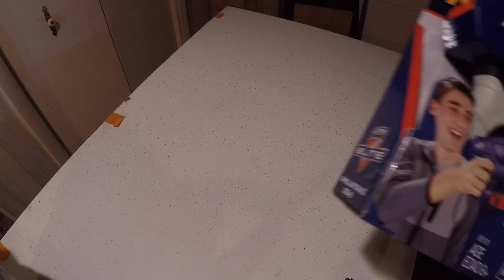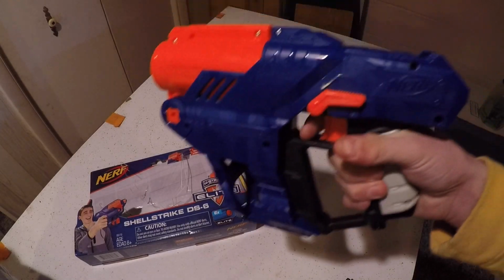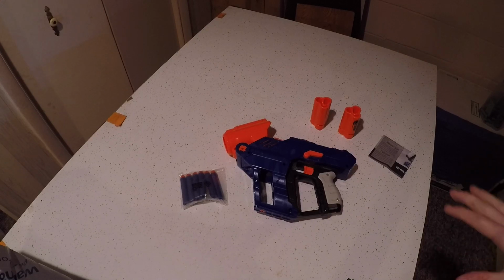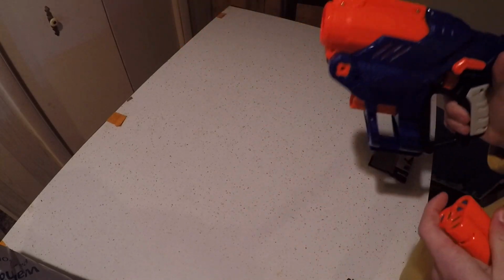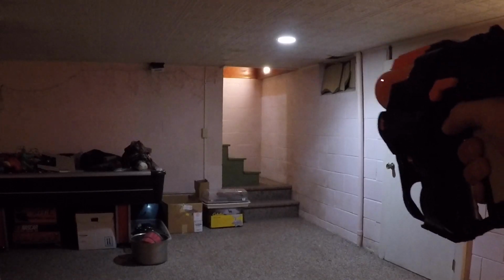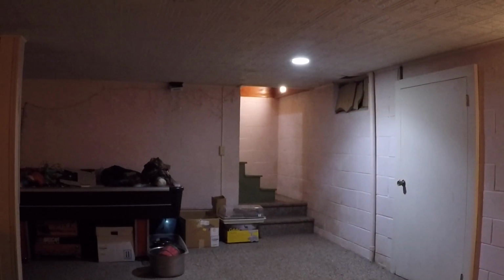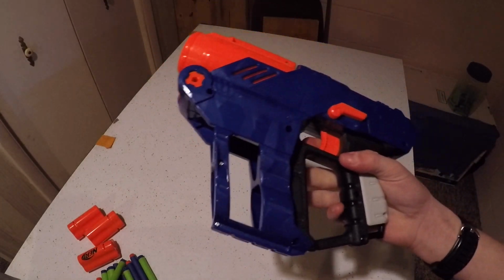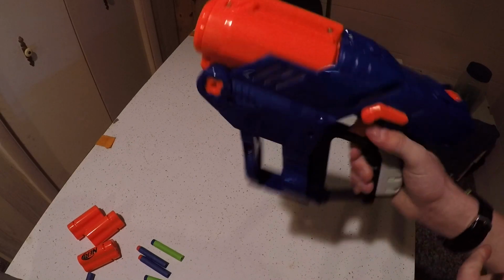Nerf Elite Shellstrike DS-6 Unboxing And REVIEW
This is the review of the Nerf Elite Shellstrike DS-6. I will put in the link as it comes available.